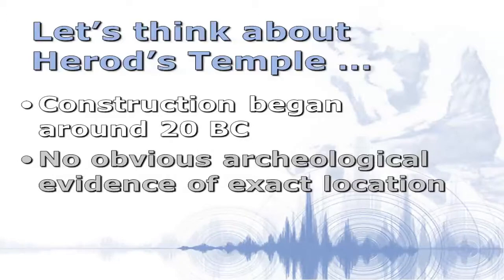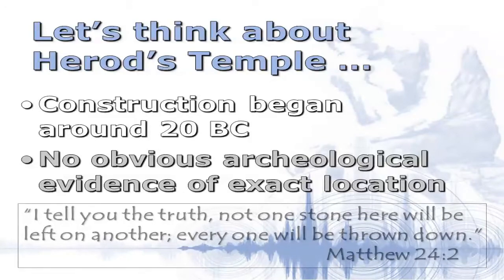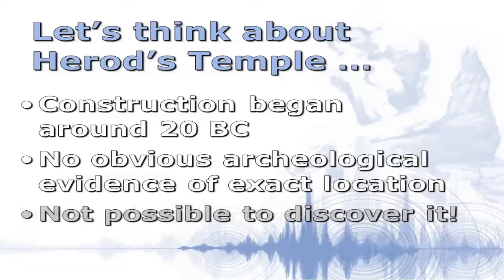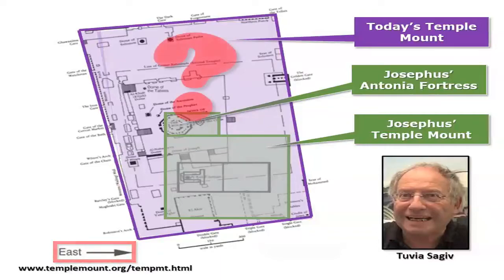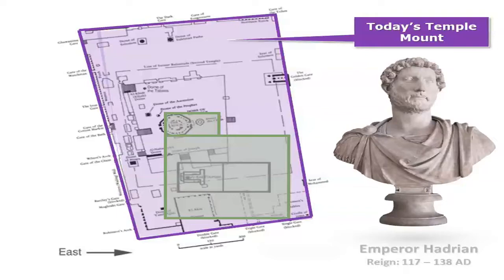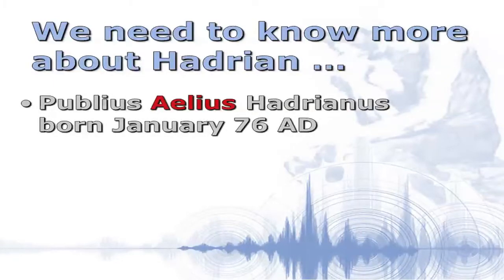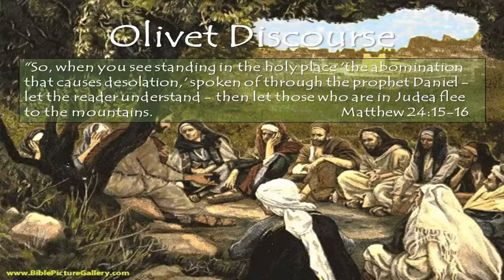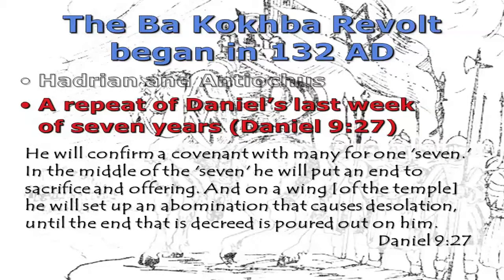Cataclysm in the Land of Israel - Part 4 - The Temple Mount Part One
This is the fourth presentation in a series that can be described as Cataclysm in the Land of Israel”. In previous talks in this series, Geoff has considered four earthquakes mentioned in Scripture, namely:

1. The Elijah Earthquake at Sinai
2. The Amos Earthquake in the days of Uzziah, King of Judah
3. The Herod Earthquake in 31BC
4. The Earthquake at the Crucifixion with the Resurrection aftershock.

This talk is somewhat different. Geoff considers the “Cataclysms” coming to Jerusalem (and the Temple Mount in particular) that occurred in AD70 and, secondly, following the Ba Kokhba revolt in AD135. It is Geoff’s contention that very few believers know much or even consider the events of the second century AD when they try to understand the words of Jesus as expressed in what is known as the Olivet Discourse. The Ba Kokhba Revolt (also known as the third Roman-Jewish war) was essentially a re-run of the Maccabean revolt in the second century BC. What was true of Antiochus Epiphanes was also true of the Emperor Hadrian. Hadrian was the greatest builder in history and Geoff provides evidence that much of the work ascribed to Herod the Great was the work of Hadrian. Jerusalem was ploughed up (Micah 3:12) and new city was built called Aelia Capitolina. The name of Israel was to be “wiped off the map” and the entire province renamed “Syria Palaestina”.  It is also Geoff’s contention, that the suffering of the Jewish people during the Roman-Jewish wars in the first and second centuries will never happen again within the land of Israel.